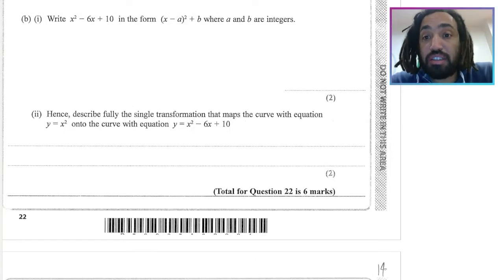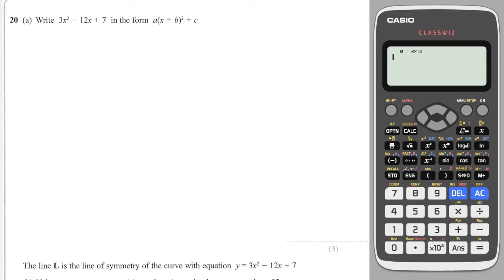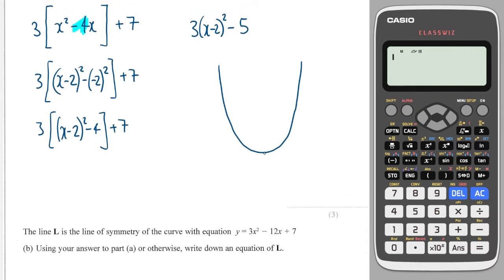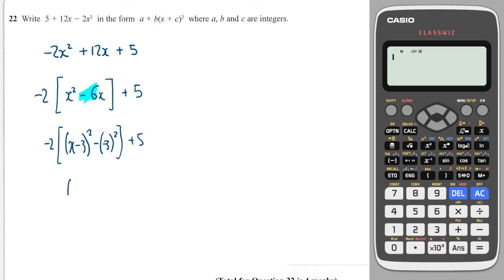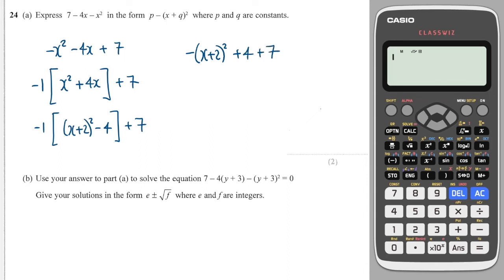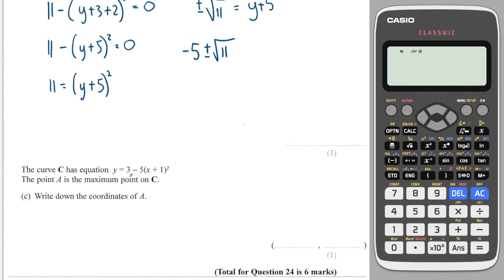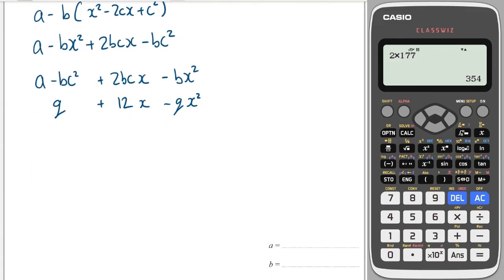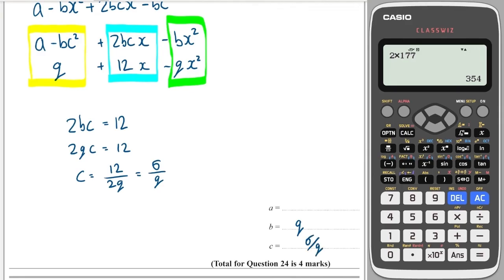#54 Completing The Square - Edexcel IGCSE Exam Questions